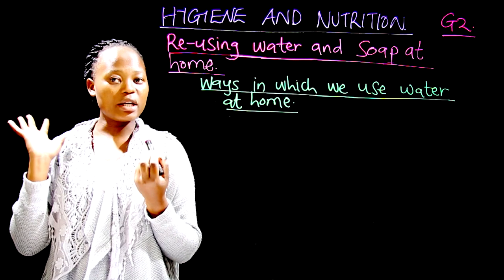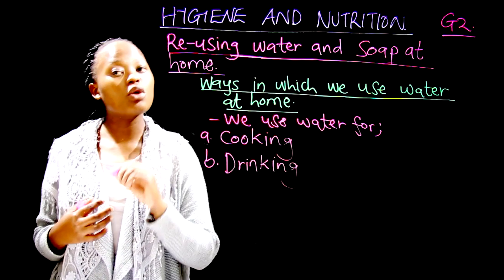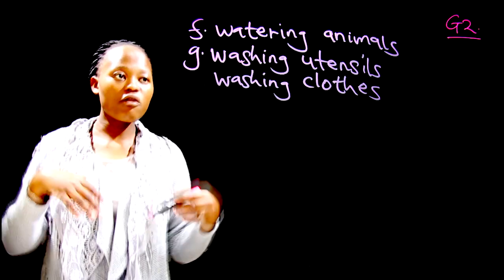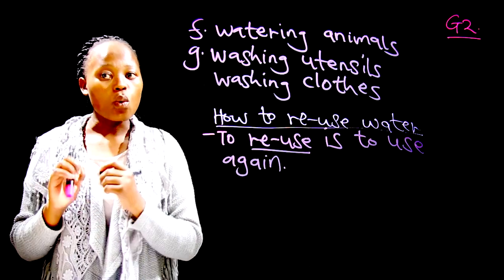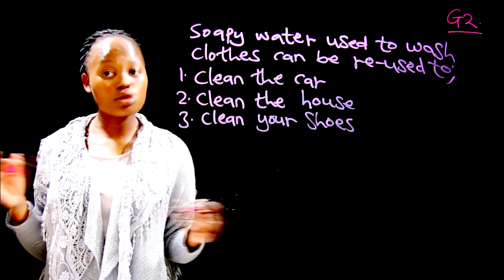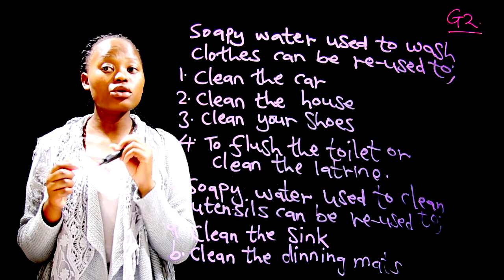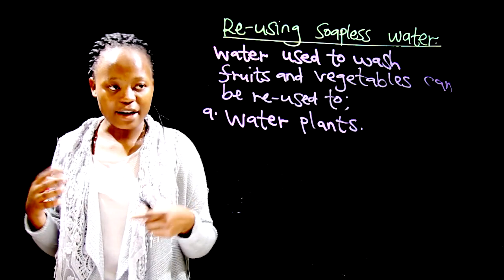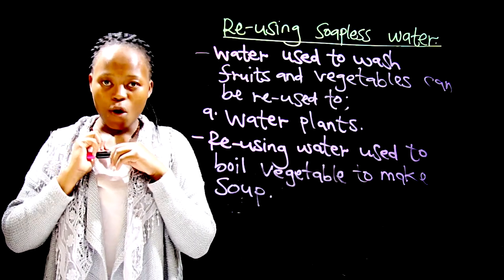Grade 2 Hygiene and Nutrition Teacher Metrine - Re using water and soap at home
Re using water and soap at home